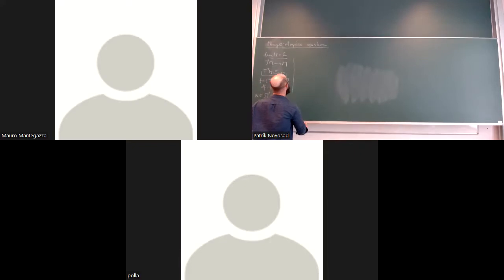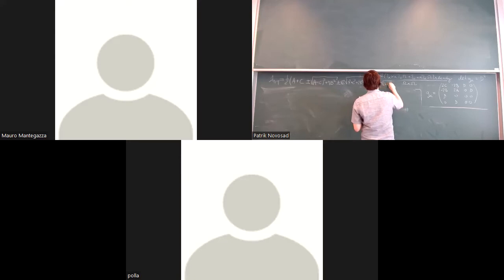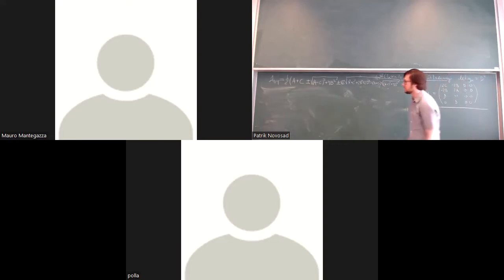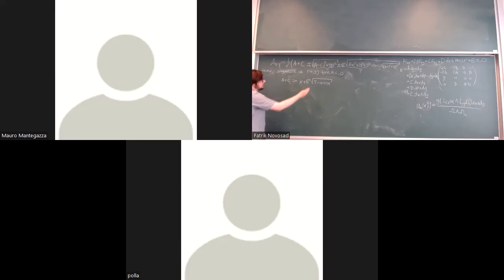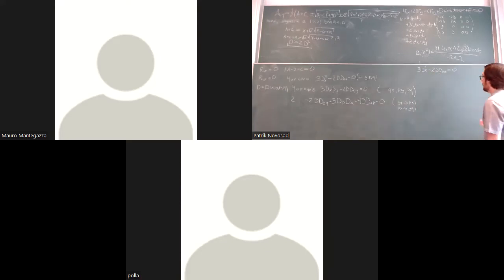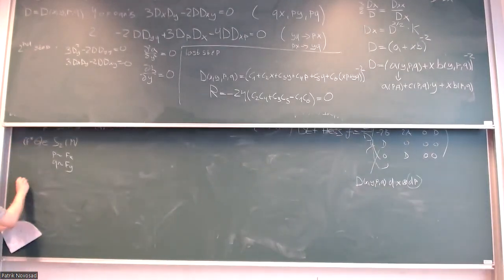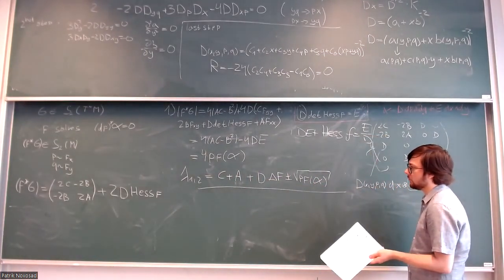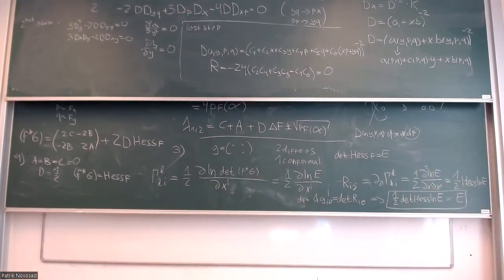Stanislav Hronek and Radek Suchánek "Pseudo Riemannian Structures of Monge Ampè" 12/05/2022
Abstract: We will introduce symplectic Monge-Ampère equations (2nd order PDEs with
special nonlinearities) and go through some special cases relevant to physics. Then we will briefly discuss a geometric approach to Monge-Ampère equations and observe various geometric structures associated with them. In particular, we will describe a subset of symplectic M-A equations, which yield pseudo-Riemannian structures. We explore the properties of this metric structure and investigate the classification of Monge Ampere equations based on their metric properties (signature, Ricci flatness). Moreover, we will show that there is a family of metrics that solve the vacuum field equations of GR. We will finish with further applications to physics (beyond GR).